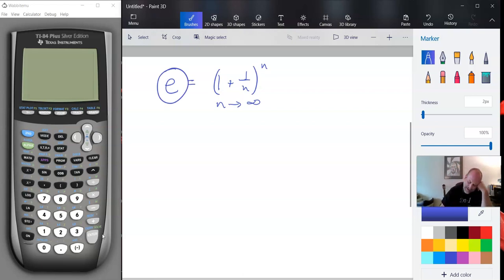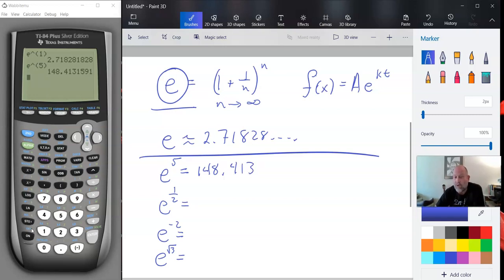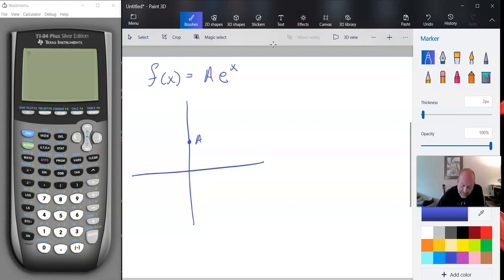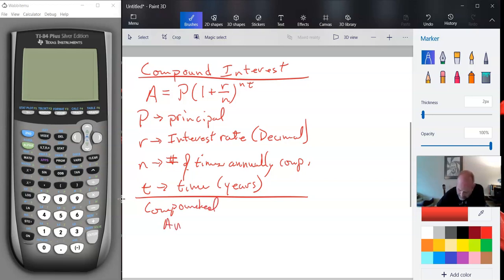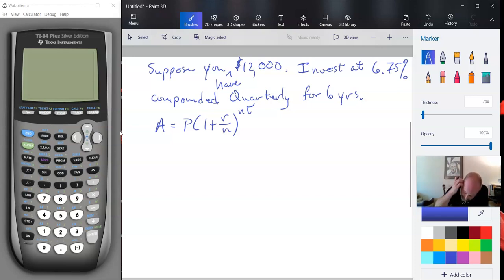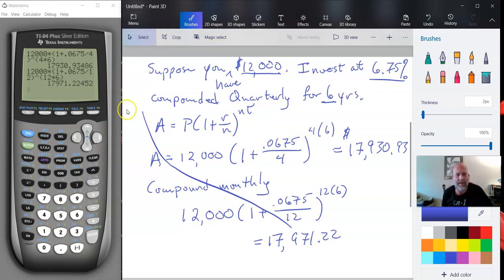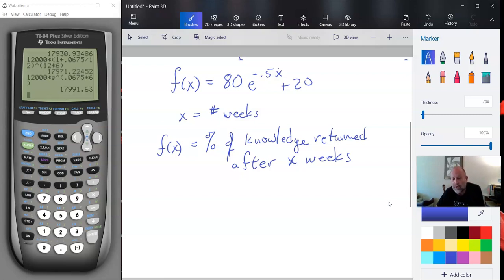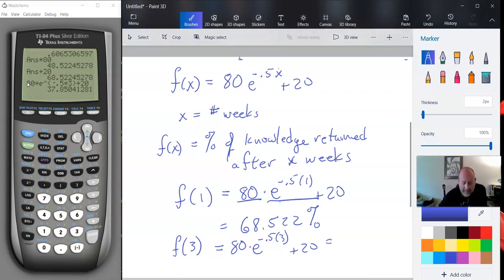Exponential functions (part 2)